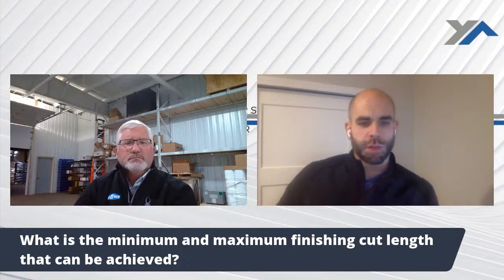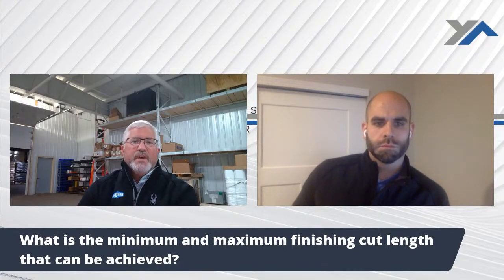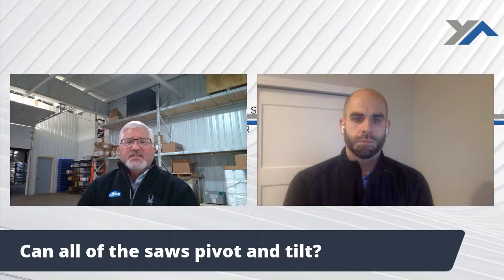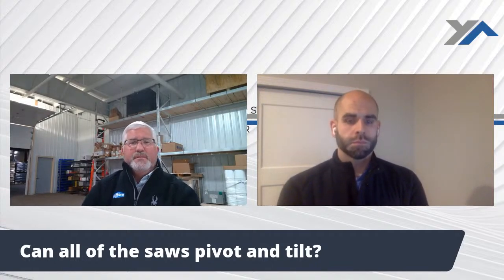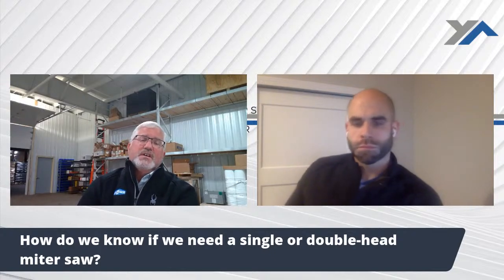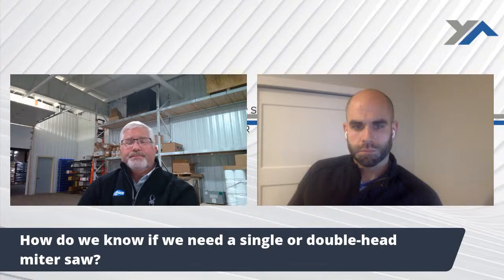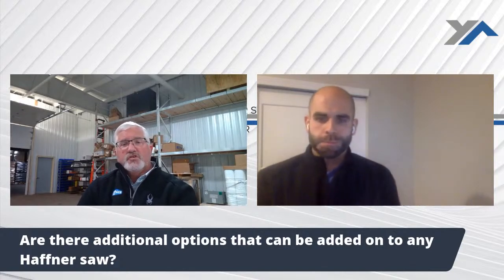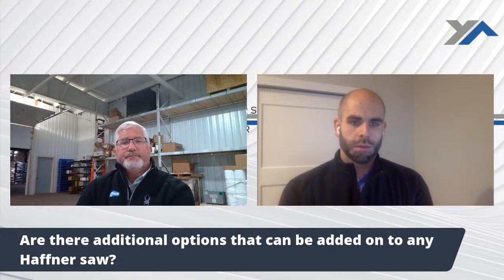Live Q & A with Y & A! Featuring Steve Van Tongeren from Haffner NA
Joe Lupton, Midwest Sales Representative, will be LIVE with Steve Van Tongeren from Haffner NA to talk about the single and double head miter saws. Tune in, see the machine firsthand, and get answers to your questions!